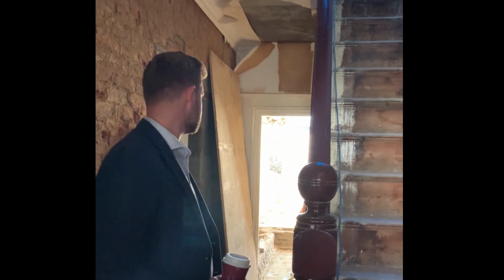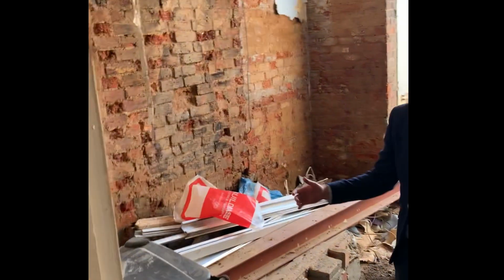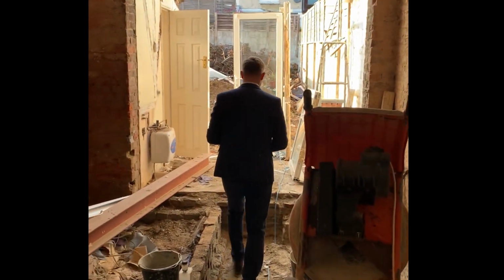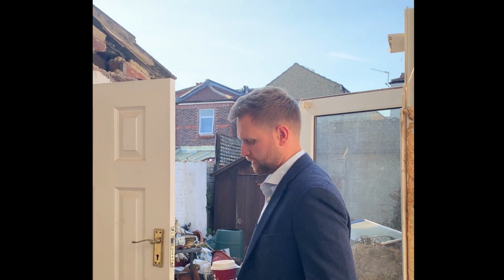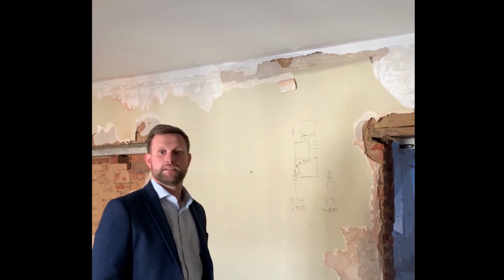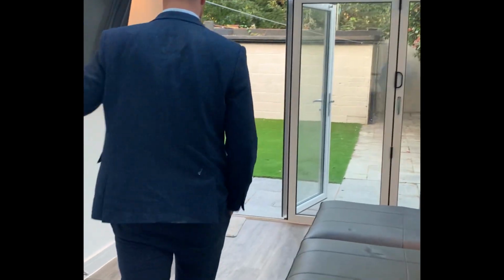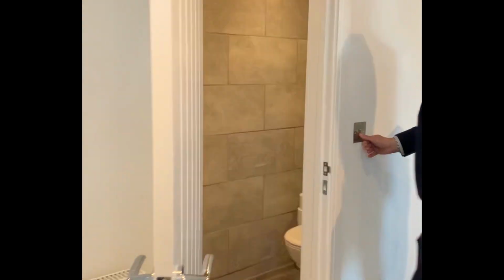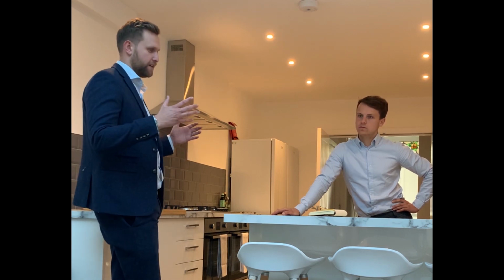HMO Property Conversion, Expert Insight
In this episode, I went down to Portsmouth to meet with Alastair Farquhar who is an expert in HMO property conversions. I begin the episode by looking around a property right at the beginning of its conversion then later we finish in a completed one where I interview Alastair about his property journey gaining some really useful insights.

Alastair works with investors to find 2-3 bed terrace houses that can be converted into 6-7 bed HMO properties. This is a very lucrative business model whereby the investor not only gains an asset that makes them thousands of pounds a month passive income but at the end when they refinance the property they can use the huge uplift in capital to leverage more investment finance.

HMO property is something that I have been interested in for a while now and something that I am seriously looking into for my own future investments.